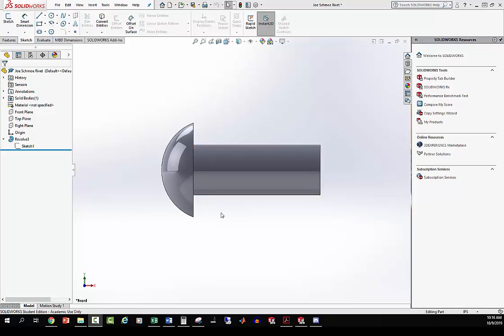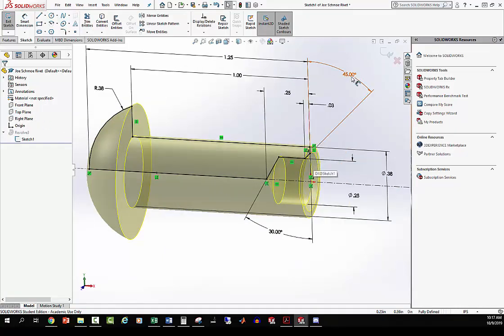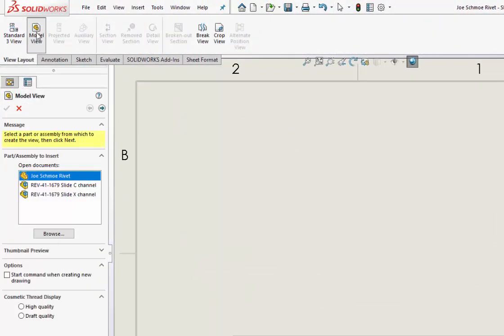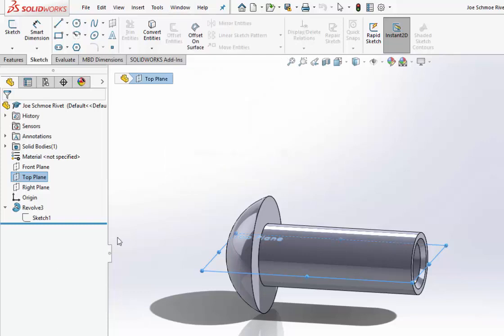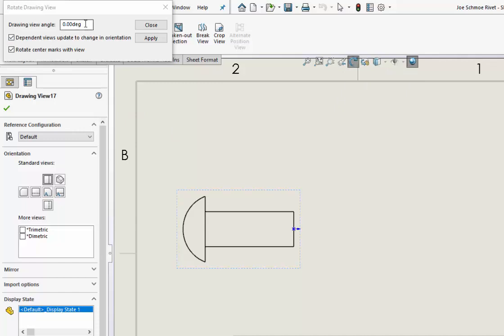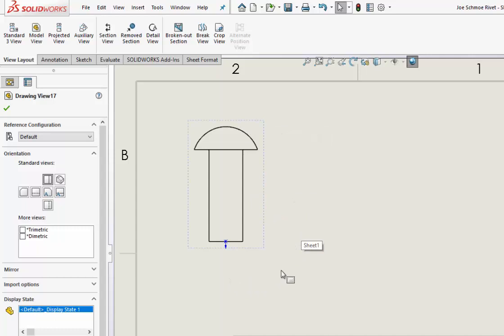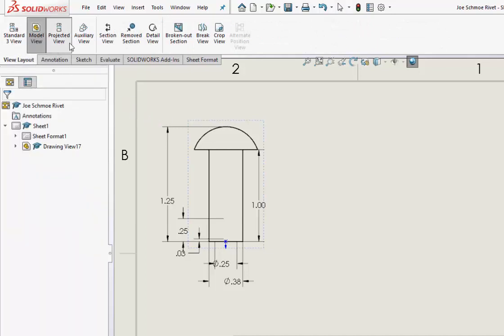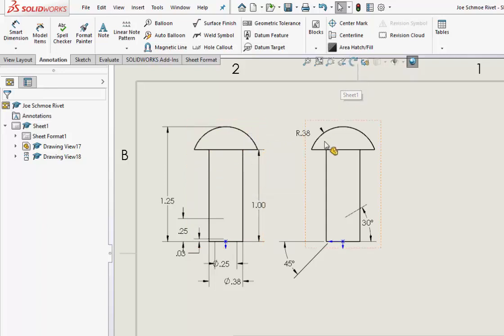Rivet Drawing fix 2019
Explains how and why to bring in the "Joe Schmoe Rivet" in to a drawing in a particular orientation, avoiding some headaches down the road.